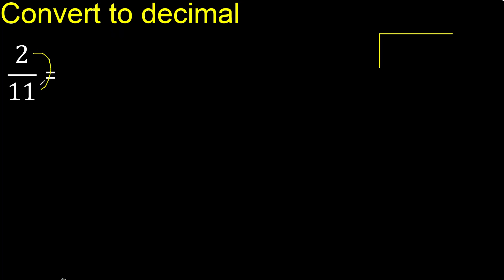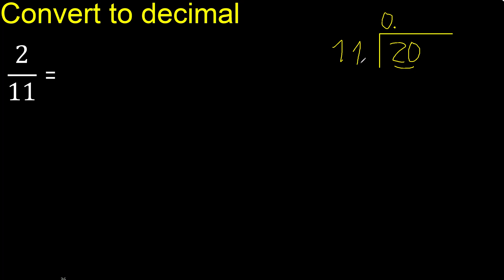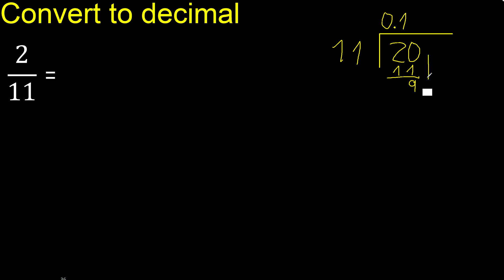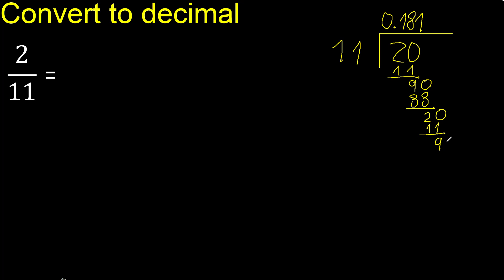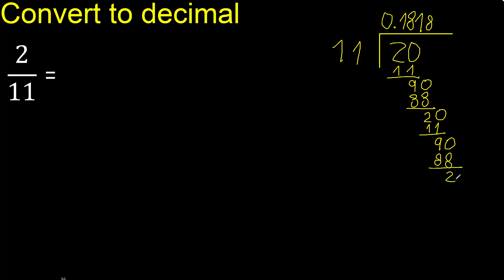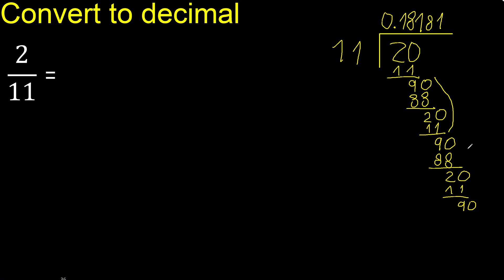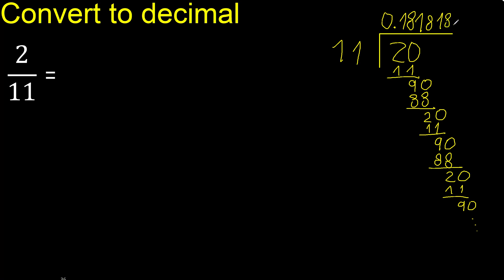Convert 2/11 to decimal . How To Convert Fractions to Decimals